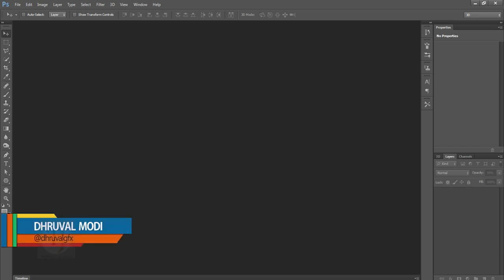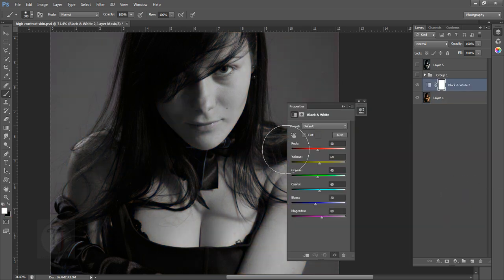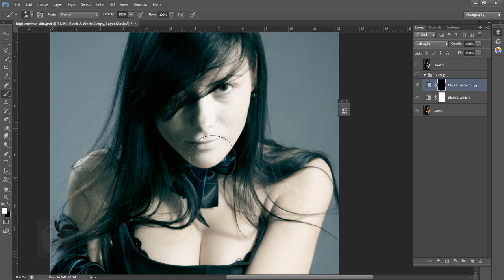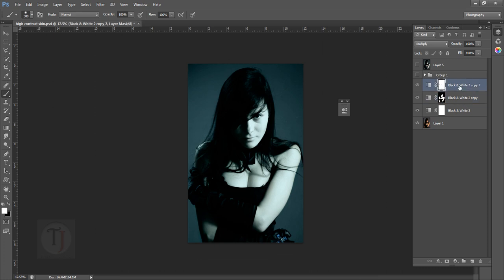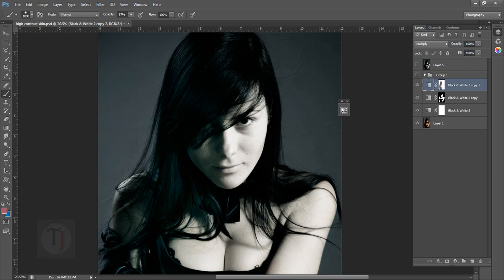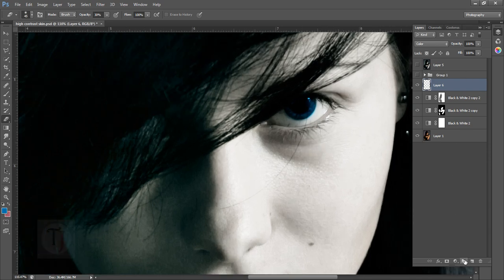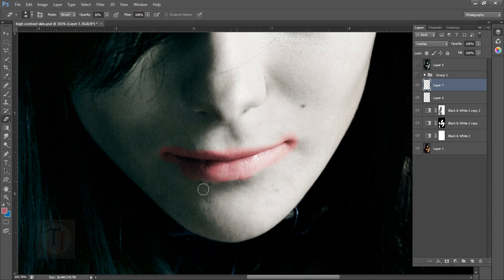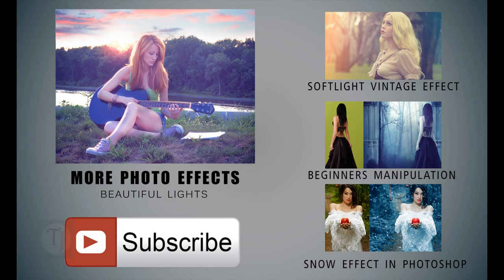How to change skin color to white in photoshop | photo effects [ Episode 8 ]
this tutorial shows how to create high contrast white skin using photoshop in few simple steps. this video also contains use of adjustment layers.
and as alwyas if you have any questions ask me in the comments